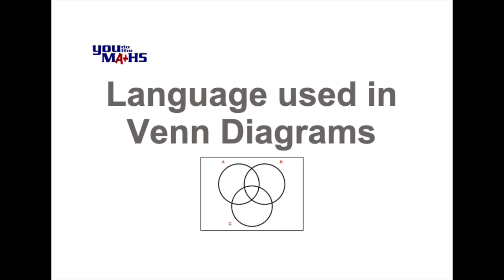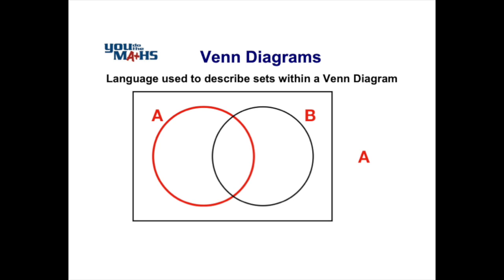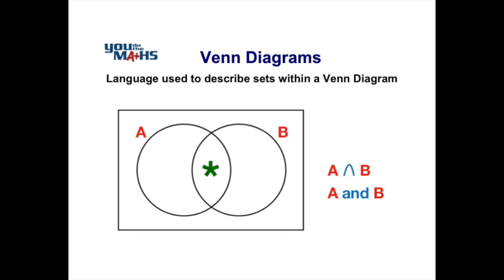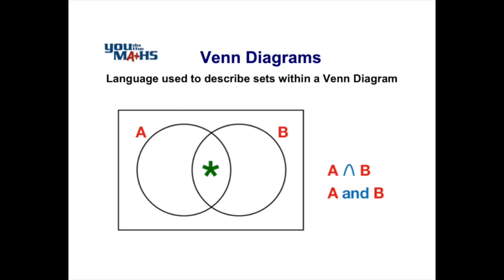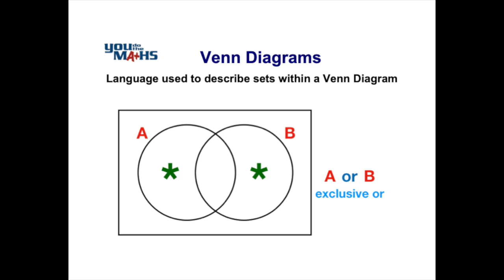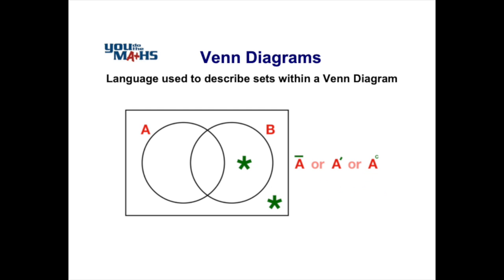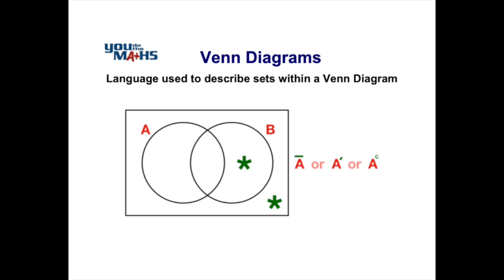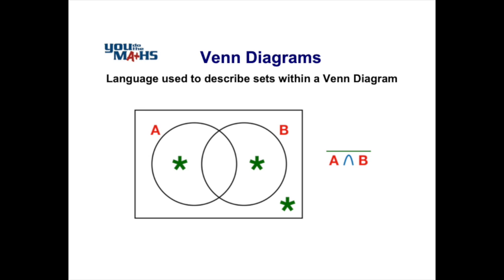Venn Diagrams : Language and Notation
A quick look at some of the langauge and notation used to describe sets in a Venn Diagram